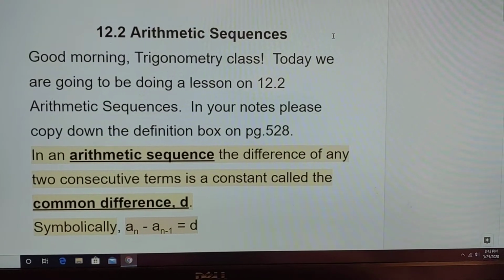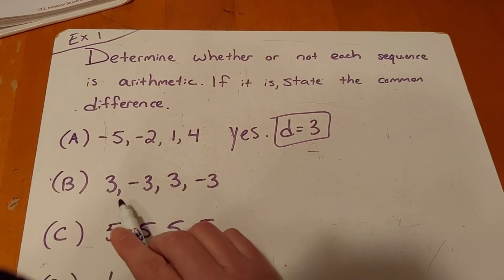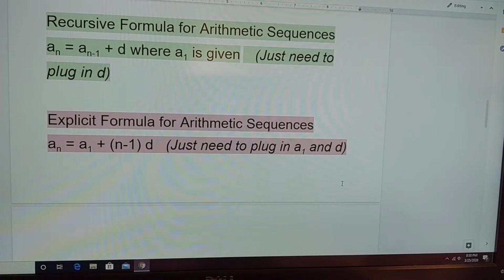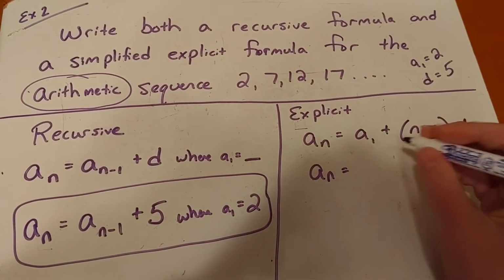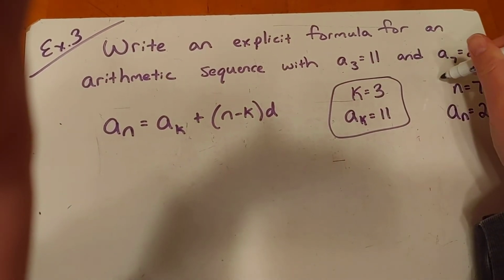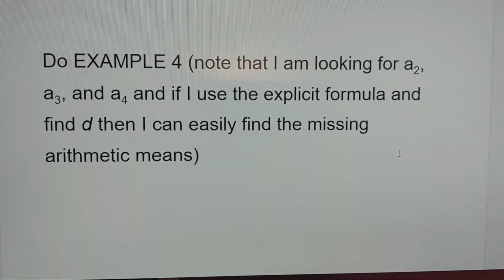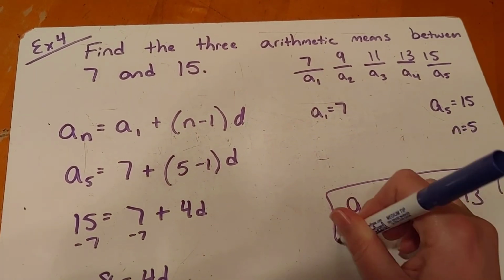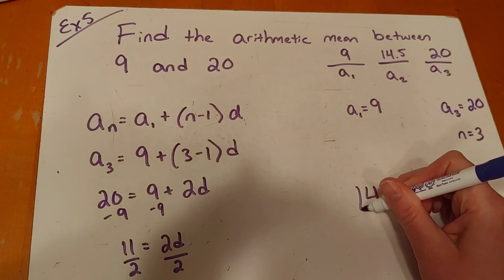12.2 Arithmetic Sequences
GCCS C period